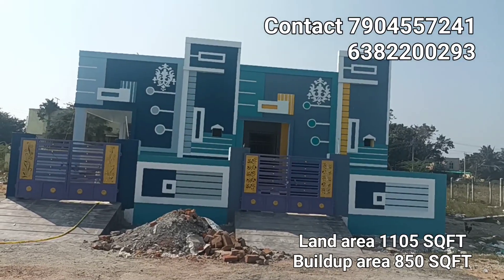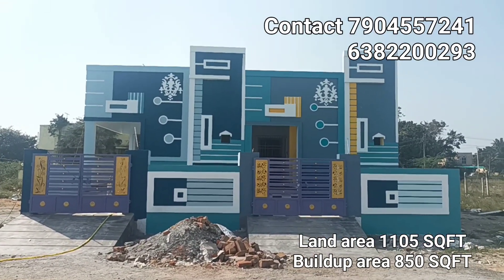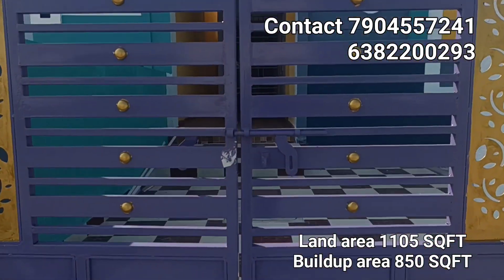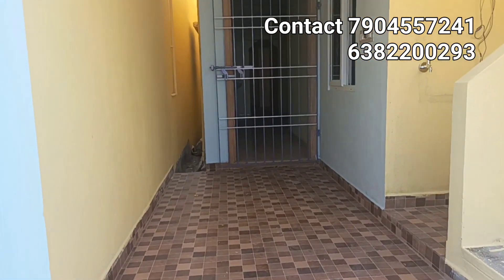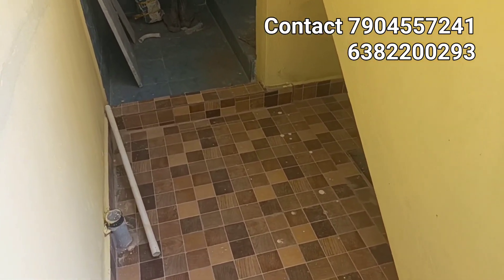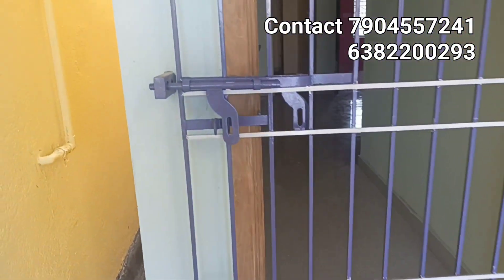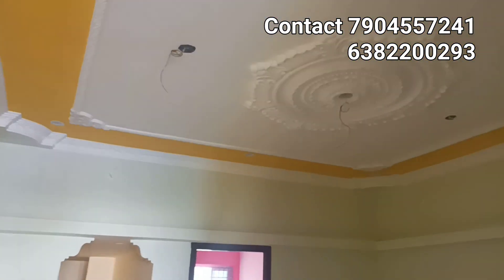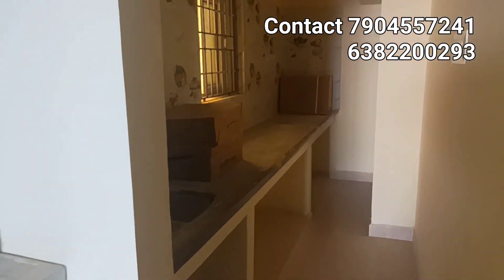20X65 North facing 2BHK Independent ready house for sale | veppampattu chennai | 7904557241.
20X65 North facing 2BHK Independent ready house for sale | veppampattu chennai | 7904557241.

Independent house for sale in Veppampattu
New construction was launch
2bhk Available
With car parking
North facing
Near school and colleges.
Bore depth 120 feet